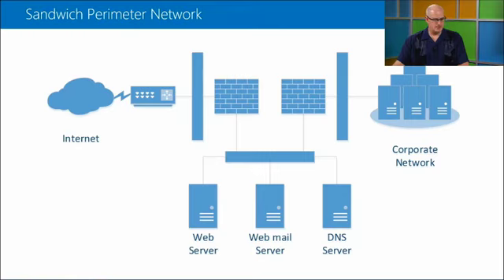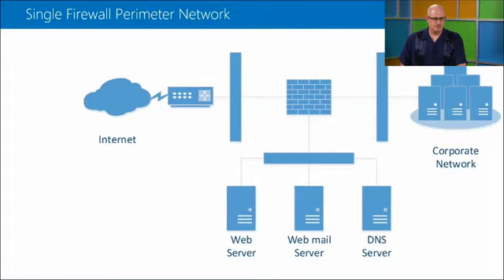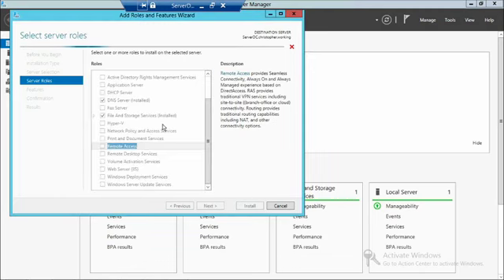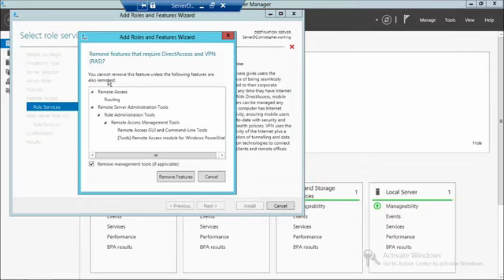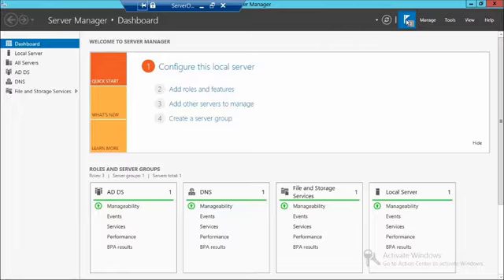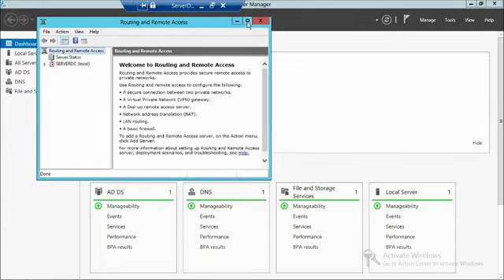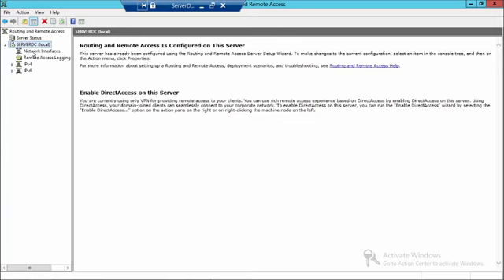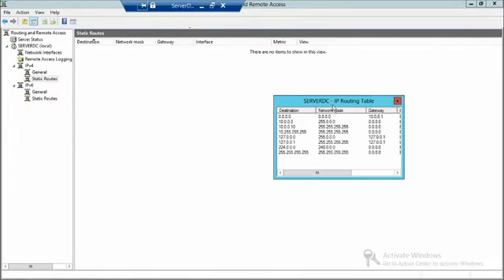Network & Server Security Explained | Protecting Servers and Clients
This video explains Network and Server Security, focusing on how servers and client computers are protected, and how network access control and isolation prevent unauthorized access and attacks.

Network security is a core concept in computer networks, cybersecurity, and system administration, and is widely used in enterprises, data centers, and cloud environments.

In this tutorial, you will learn:

What network and server security means

How servers and client computers are protected

Common security threats in networks

Authentication, authorization, and access control

Network access control (NAC) concepts

Network isolation using VLANs, firewalls, and segmentation

Role of DMZ, proxies, and secure zones

Real-world security examples in organizations

This topic is essential for:

Computer Networks & Security students

College exams and competitive exams

IT, Networking, and Cybersecurity beginners

Understanding enterprise-level network design

Keywords naturally covered:

network server security, protecting server and client computers, network access control, network isolation

High-Intent YouTube Tags (SEO Stack)

network server security
network security tutorial
server security
client computer security
protecting server and client computers
network access control
network isolation
network segmentation
vlan network security
firewall network security
dmz in network security
information security
it infrastructure security
cloud network security
network attacks and protection
college syllabus computer networks
exam oriented network security